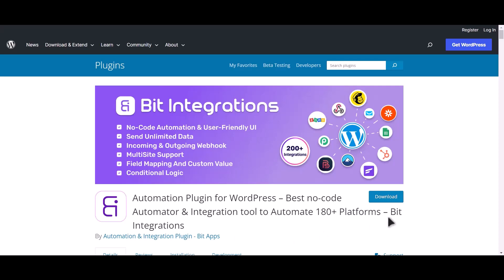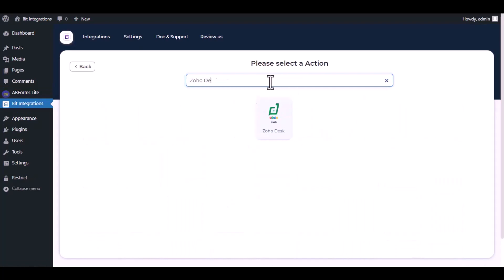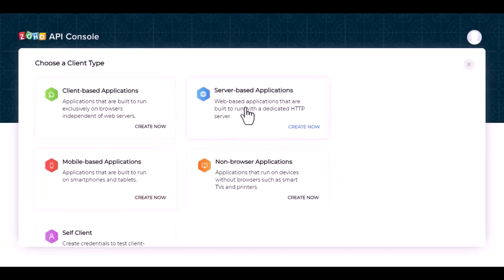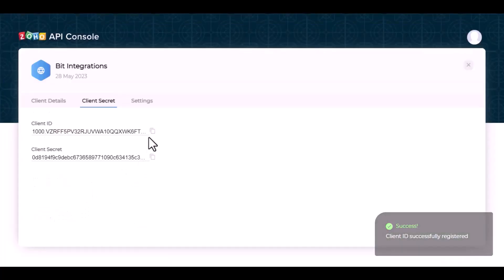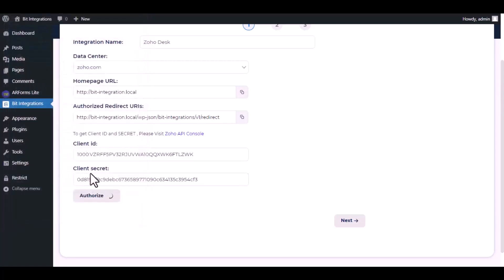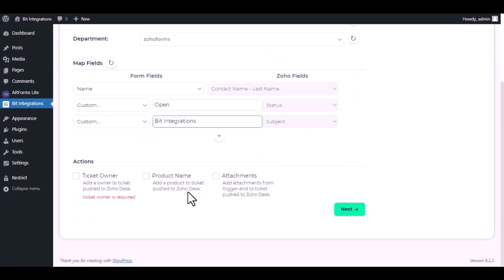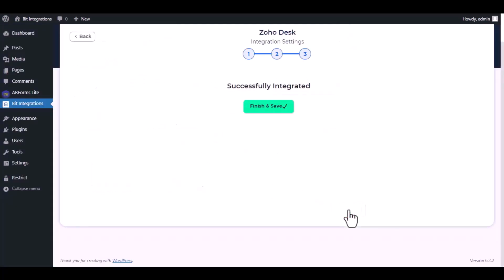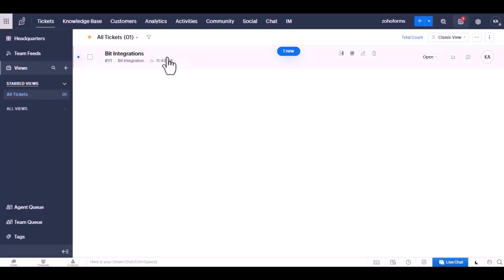Integrating Beaver Builder Form with Zoho Desk | Step-by-Step Tutorial | Bit Integrations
🎉 Discover a whole new level of customer support excellence with our latest tutorial! Dive into the world of seamless integration as we demonstrate how to effortlessly merge Beaver Builder Form, a renowned WordPress page builder, with Zoho Desk—an advanced online customer service help desk software designed to empower businesses, agents, and customers alike. Witness the synergy of website creation and customer support using the Bit Integrations WordPress plugin.

🚀 In this comprehensive video guide, we take you through the step-by-step process of integrating Beaver Builder Form and Zoho Desk using the user-friendly Bit Integrations plugin. Watch as we unveil the power of data synchronization, enhancing your customer support strategies, enabling support agents, and nurturing stronger customer-business relationships.

Key Highlights:
✅ Witness the seamless harmony between Beaver Builder Form and Zoho Desk, powered by the Bit Integrations WordPress plugin.
✅ Experience the effortless flow of data between these platforms, revolutionizing your customer support approach and website design efforts.
✅ Learn how Bit Integrations can elevate customer satisfaction, boost agent productivity, and drive overall business success.

Whether you're a web developer, a customer support professional, or an enthusiast looking to transform your approach, integrating Beaver Builder Form with Zoho Desk through Bit Integrations can redefine your strategies and reshape customer-business interactions.

🌐 Ready to revolutionize your customer support and website design? 👍